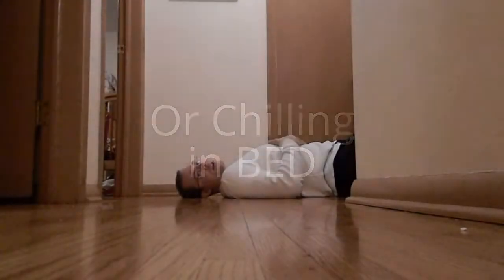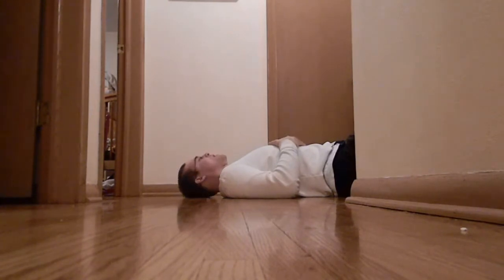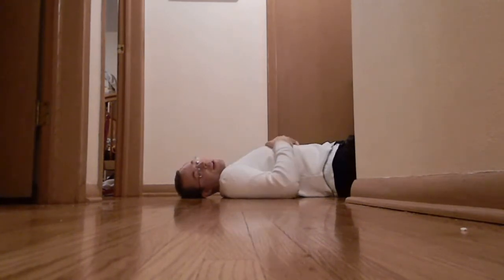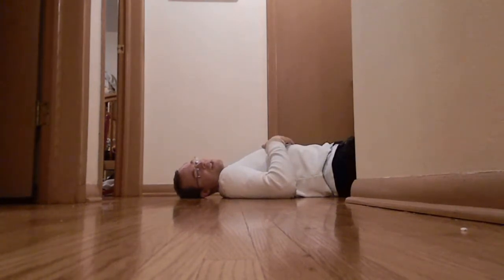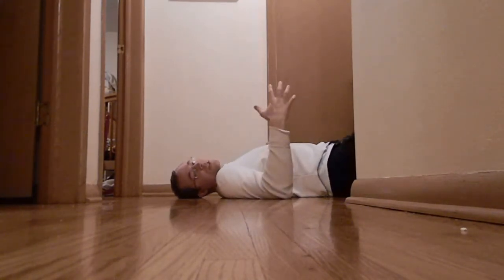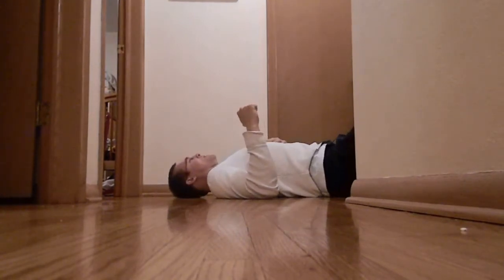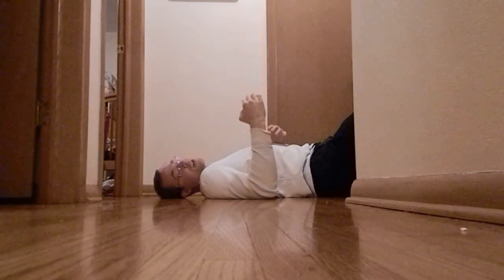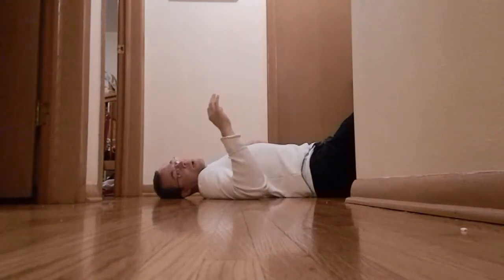Increase Leg Raises by 20 reps with weird car ab exercise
Ab strengthener for better leg raises